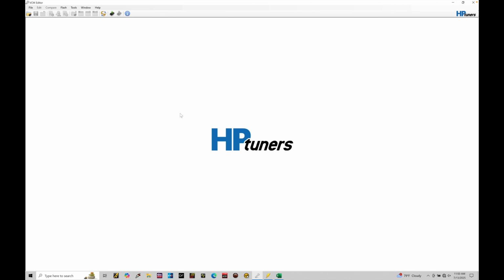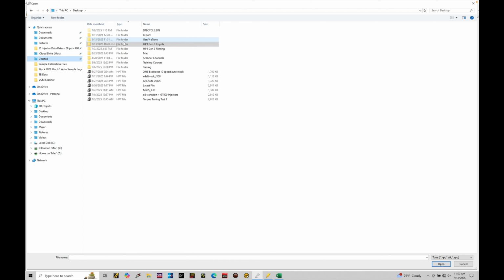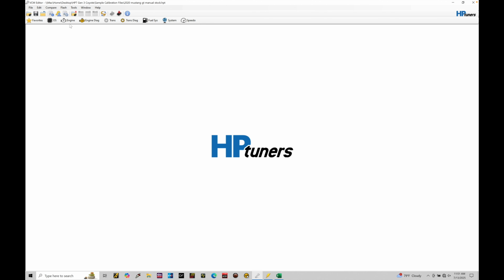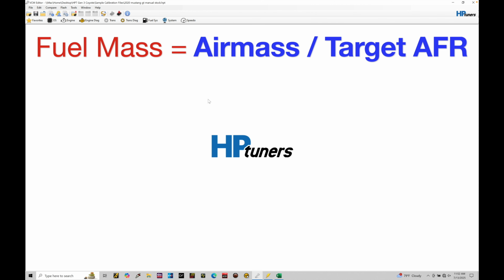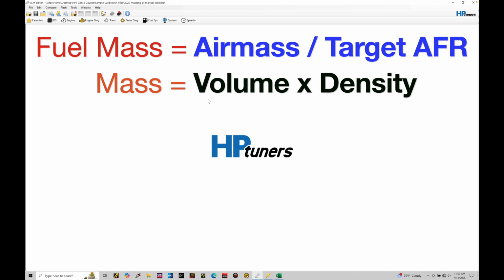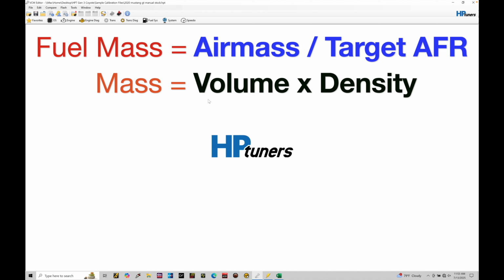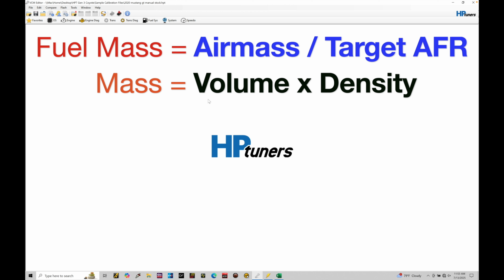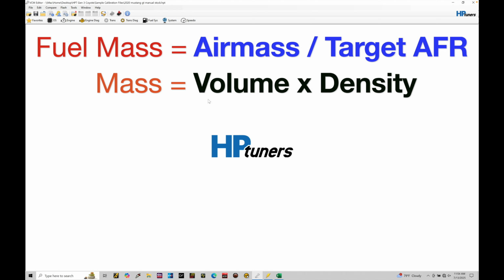HP Tuners Ford Gen 3 Coyote Training Course Pt 15: Airflow Model Overview |Evans Performance Academy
HP Tuners Ford Gen 3 Coyote Training Course Part 15: Airflow Model Overview breaks down the essentials to understanding the airflow and torque modeling behind the Gen 3 ECM logic.